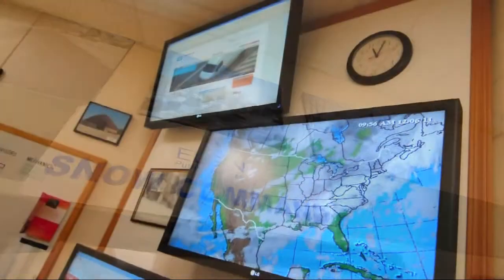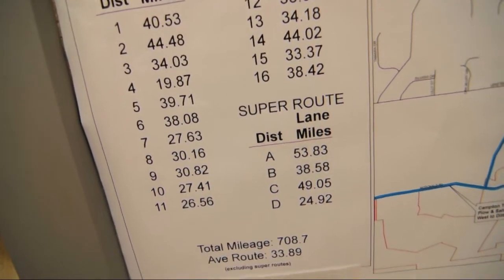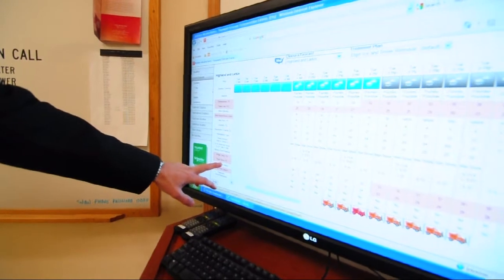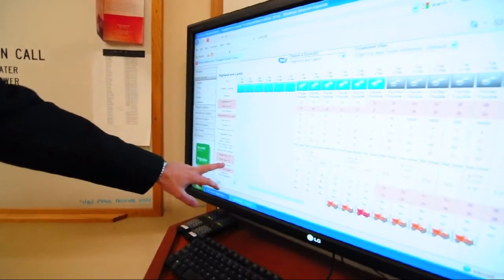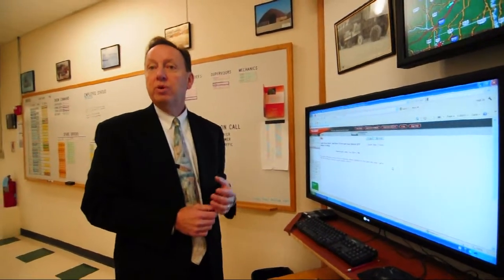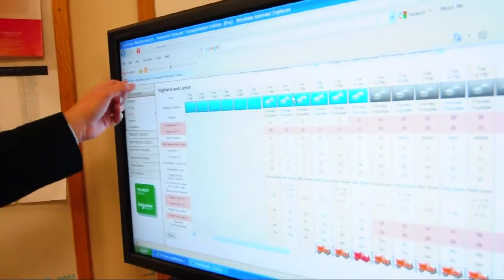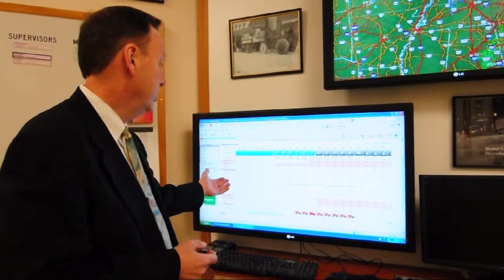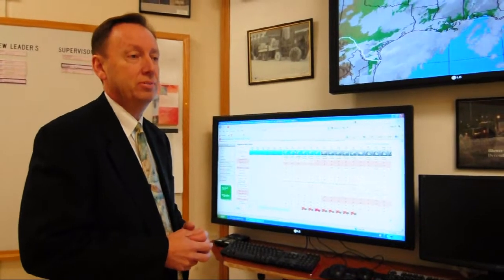Elgin Snow Command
Public Works Superintendent Colby Basham provides a glimpse into the brain center of Elgin's snow removal efforts. The technology gives street-level weather forecasts and conditions while monitoring the GPS locations of the entire fleet of snow removal trucks.